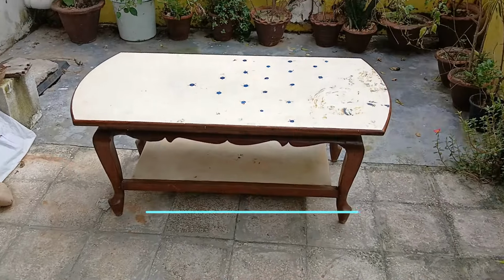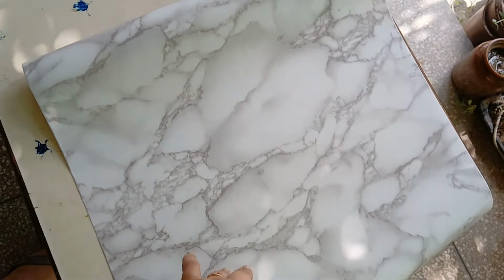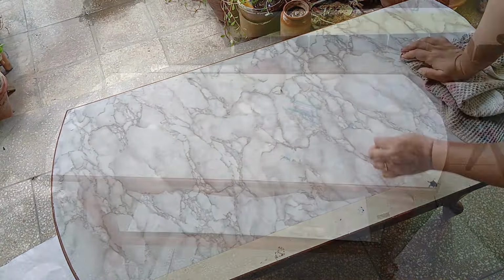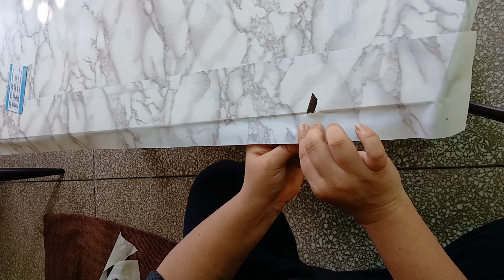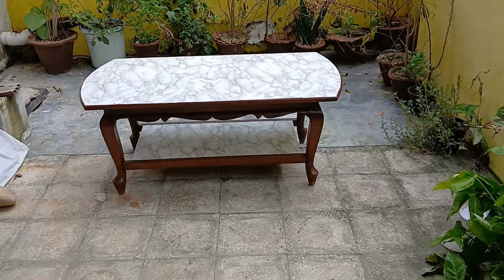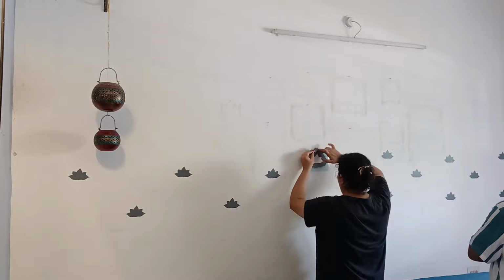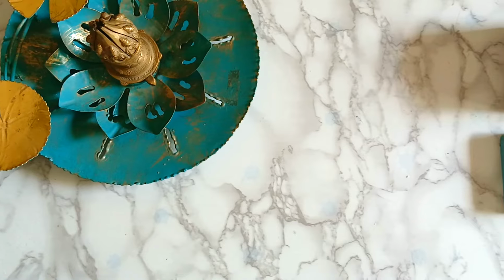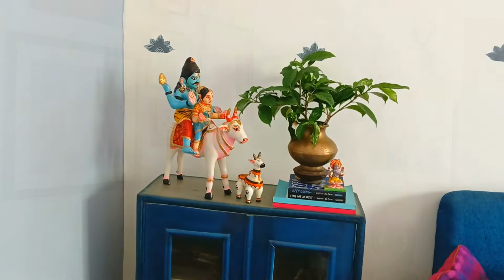Old Teapoy makeover - bonus easy wall makeover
Teapoy! That's what they were called back then. Did you also have one in your parents or grandparents' home?
The frame and the top are solid. They look great even after 35 or 40 yrs of use. The top is the only issue. It's ugly. If it gets a facelift, it can run another 40 years.
When Ashish and I were exploring the Mr. DIY store I found this peel-and-stick wallpaper that looked like marble. Perfect! I found the same one on Amazon for you. Here is the link!
And that's all you need to do. Peel and stick. Of course, plan out what direction and how you will align it. And, stick from one end, peel and smooth it out to remove all air bubbles and creases. Thats all.
If you get an air pocket, poke a tiny hole with a safety pin and push the air out of the hole while sticking it to the surface. Easy peezy lemon squeezy!
Have a sharp paper cutter to trim the edges. I was too keen to finish the piece I did not film the last part of me cutting it and doing the bottom :(
It's an easy process. No rocket science.
The bonus wall makeover is a viral idea from the 2020 lockdown. It's so easy and gets done in less than an hour. Try it out.

Let me know if you want me to try any other ideas that you've been struggling with. I am having way too much fun making longer videos for YouTube. Thank you for all your love and support.